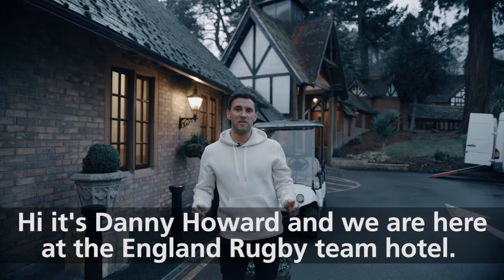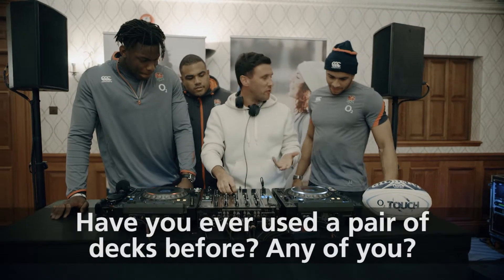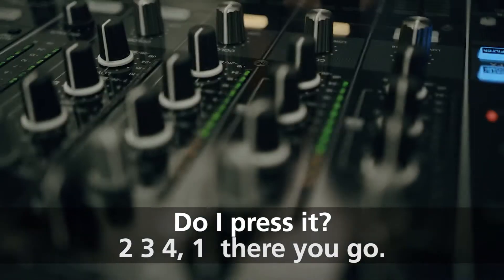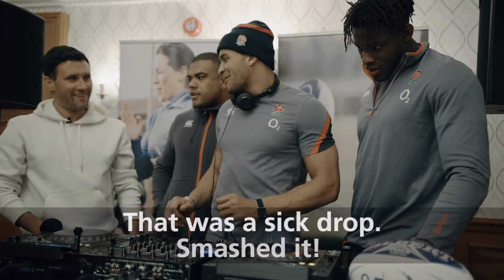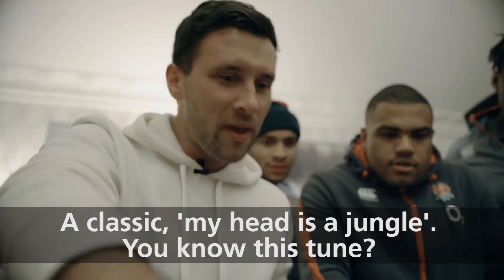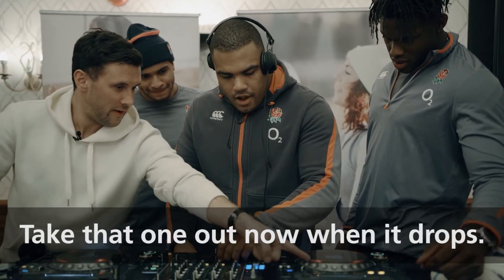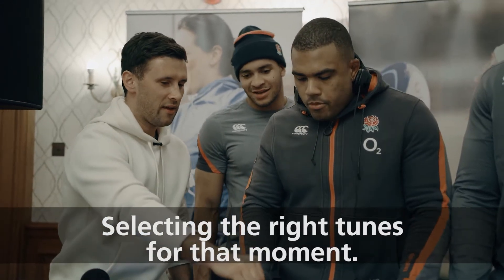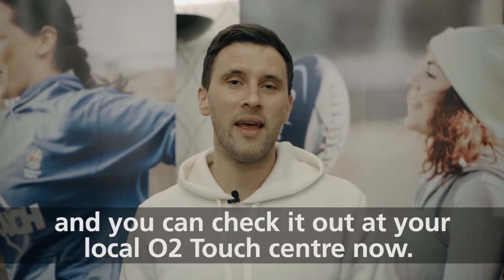The Latest O2Touch mix with Danny Howard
Radio 1 DJ Danny Howard has mixed up some tunes with the England rugby squad that you can use for your next O2Touch session.